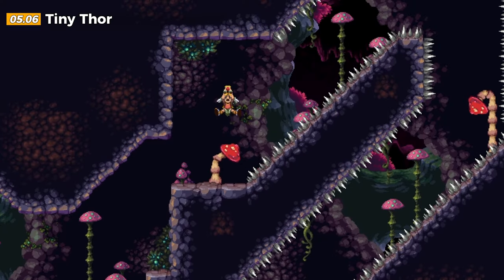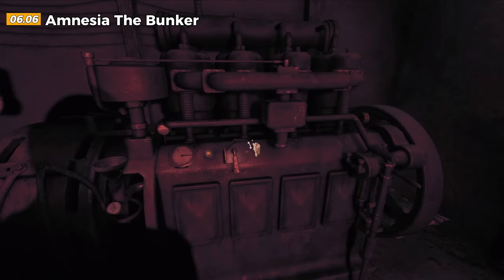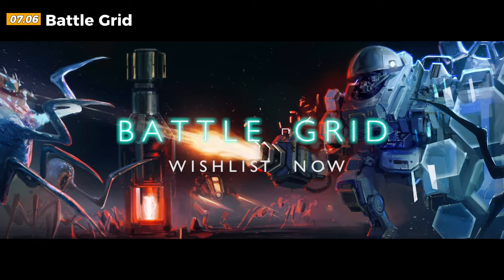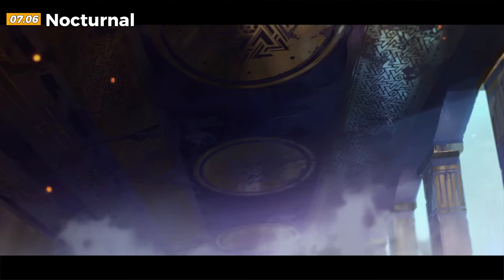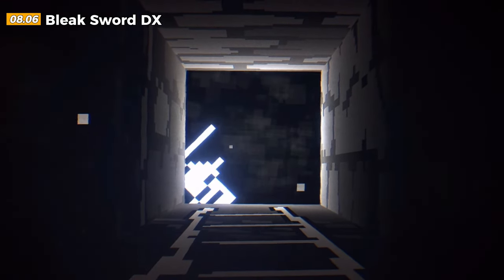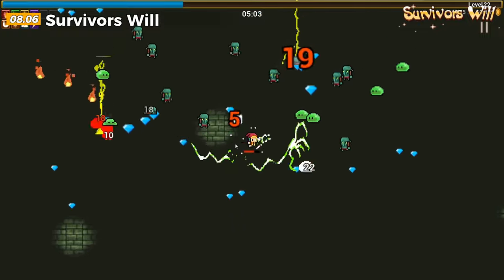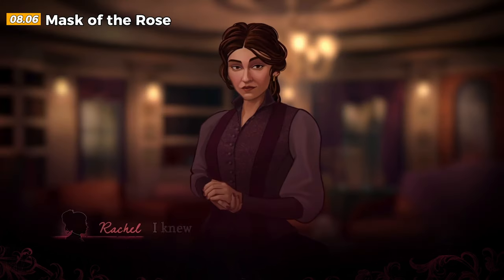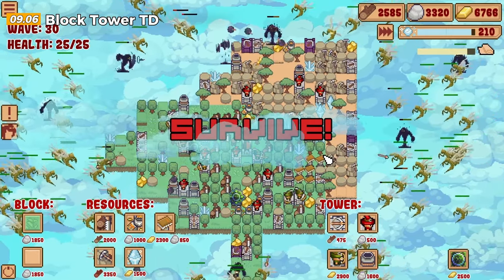Top 10 New Best Indie Games of the Week (5-12 June 2023)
Welcome to our Weekly Indie Game Showcase, where we highlight the best indie games of the week! In this episode, we're sharing our top 10 picks from June 5 to 12, including action-packed adventures like 'Nocturne' and thought-provoking puzzles like 'Tiny Thor.' Join us as we dive into the world of indie gaming and discover some hidden gems you won't want to miss.

What is your favorite game from this new upcoming titles in this week?

💎MEMBERS💎
Become a channel member and aid me in my journey to become the ultimate indie and pixel art games content creator!

🧭TIMESTAMPS🧭
00:00 Intro
00:21 Tiny Thor
01:09 Amnesia The Bunker
02:23 Battle Grid
02:54 Espresso Tycoon
03:58 Nocturnal
04:52 Bleak Sword DX
05:21 Harmony The Fall of Reverie
06:25 Survivors Will
06:53 Mask of the Rose
07:58 Block Towerd TD
09:06 Outro

The music used in the video belongs to Harris Heller and the Streambeats brand. Check out and enjoy free music for the show